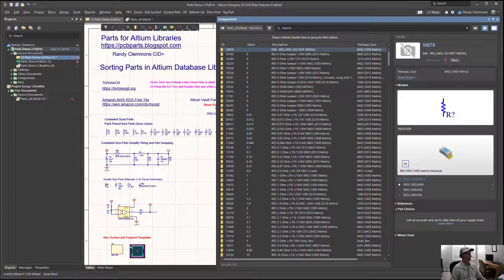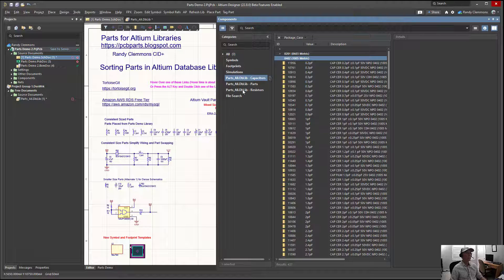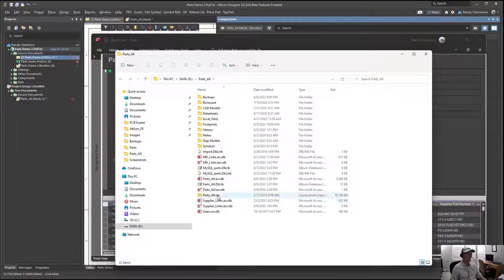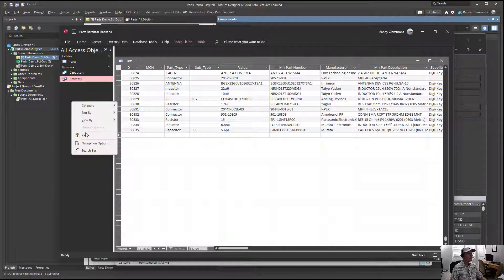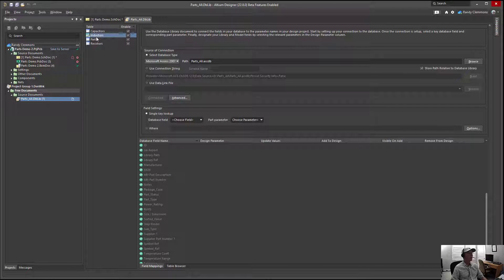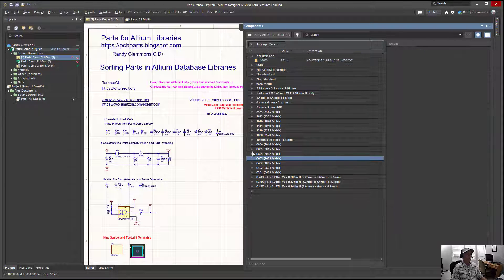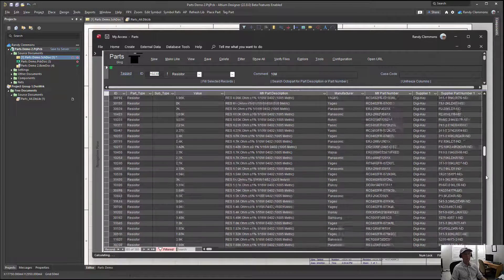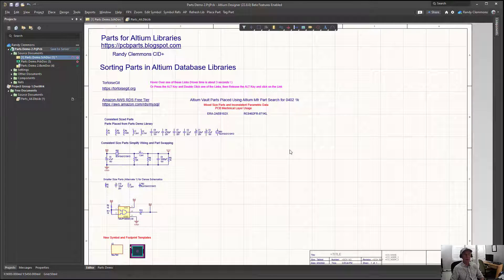Sorting Parts in Altium Database Libraries